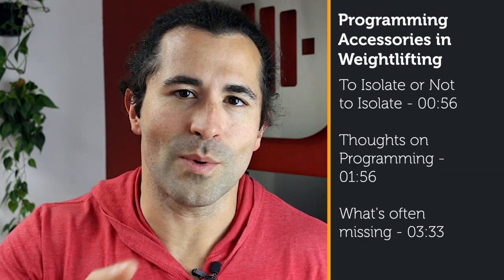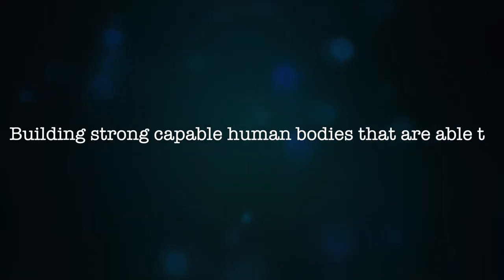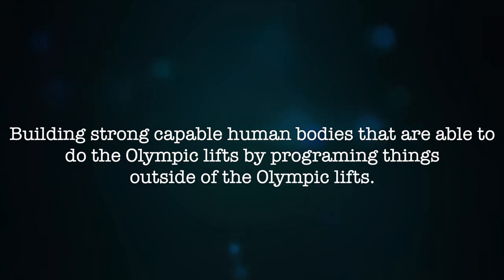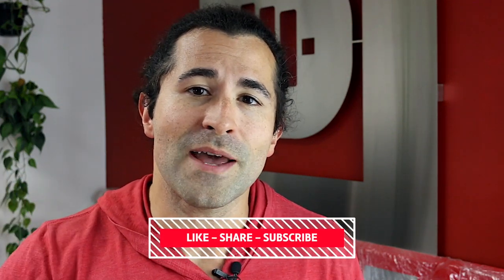Programming Accessories for Olympic Weightlifting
Accessory work in olympic weightlifting is vital for a strong healthy foundation. If you want to clean, snatch and jerk more then you need a strong foundation to lift on!

00:00 Introduction
00:56 Isolation
01:56 Thoughts on programming
03:33 What is often missing